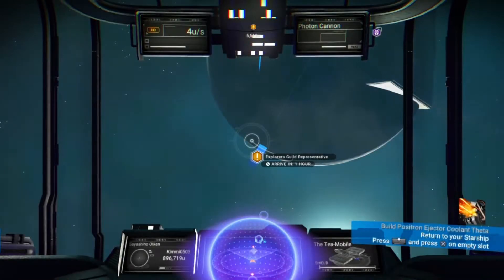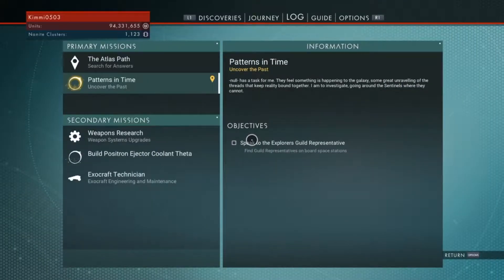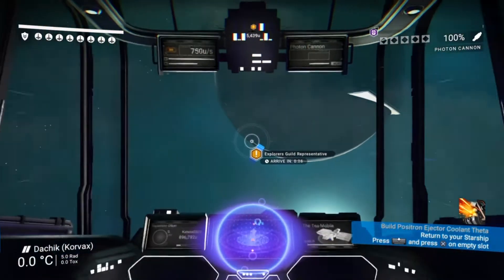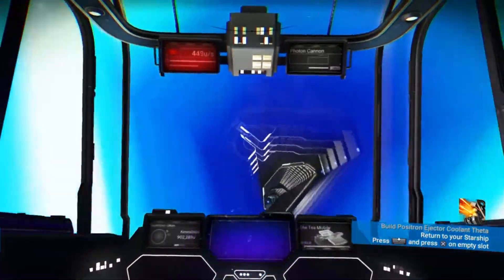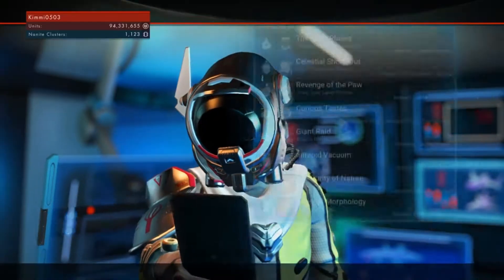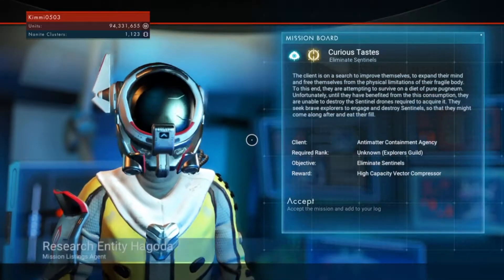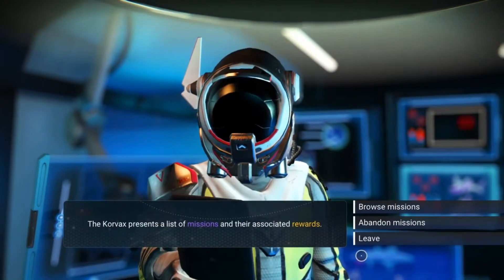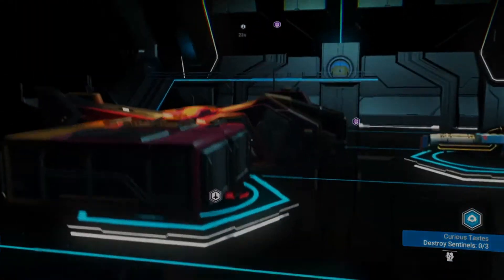Patterns In Time - NMS - Quest Mini Guides - Part Six (Explorers Guild)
Following the markers to a new location and a new quest